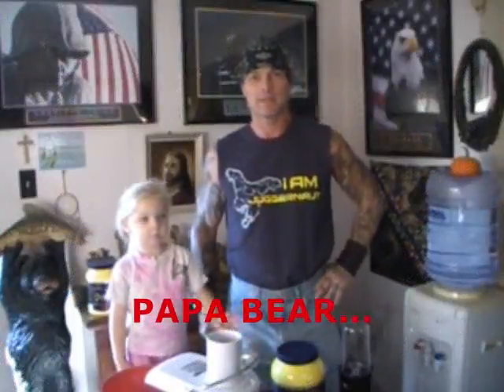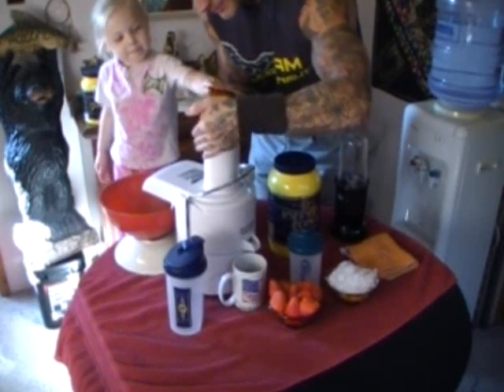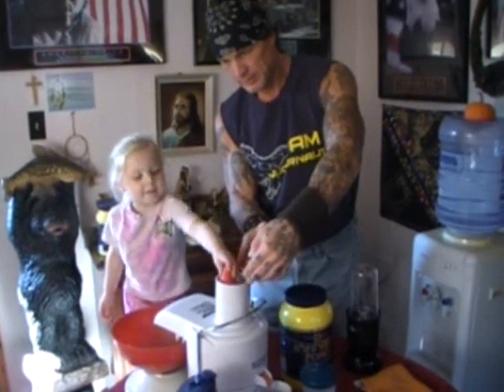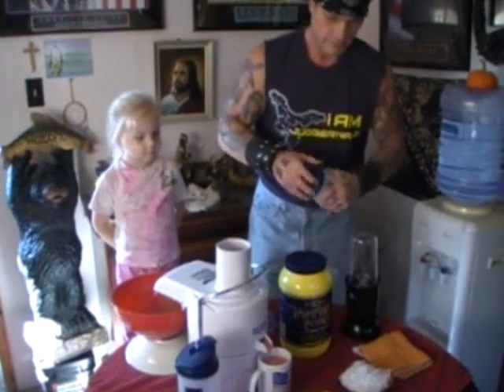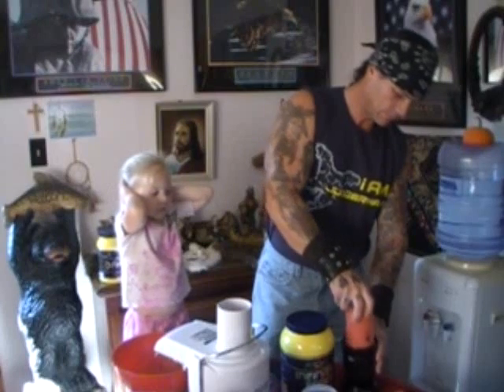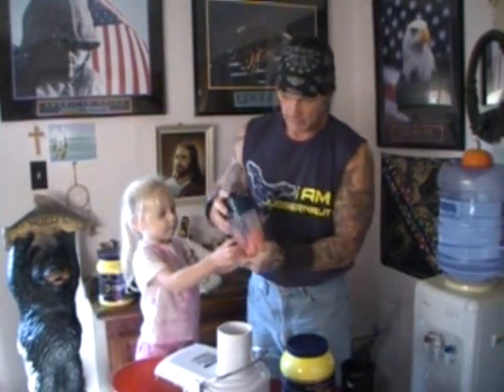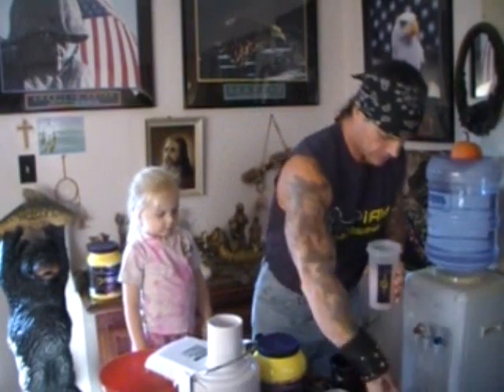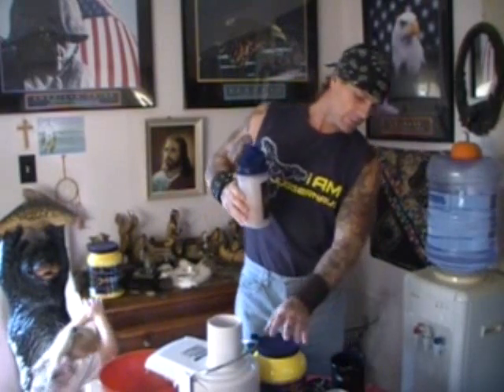Kevin Mattson ~ INFINITE FORCE Blue Rush Smoothies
INFINITE FORCE Blue Rush Smoothie
PAPA BEAR and Grandpas lil' Jumping Bean make INFINITE FORCE Blue Rush Smoothies. Add Strawberries, Bananas, Crushed Ice, and 1 scoop of INFINITE FORCE. Blend... Tastes Awesome!!!
I AM Compelled and Driven by an INFINITE FORCE Blasting through my Rigorous Training filled with much Energy and Power from my INFINITE LABS supplements!!!